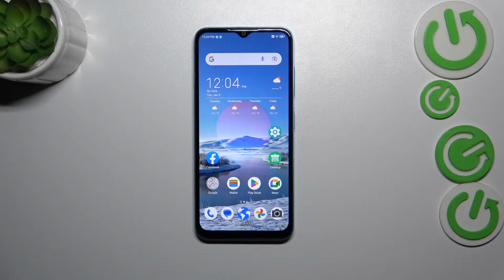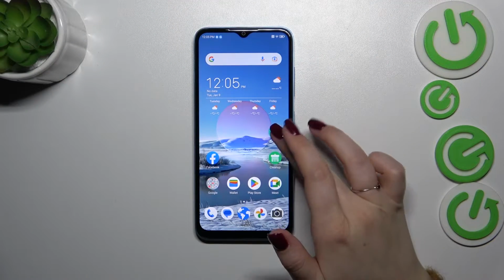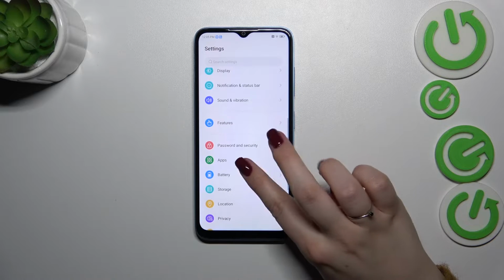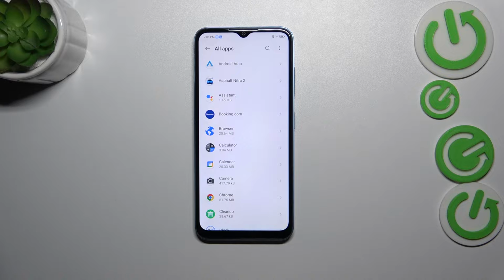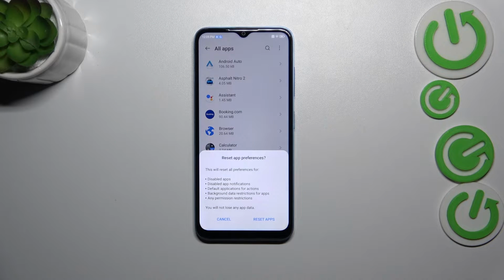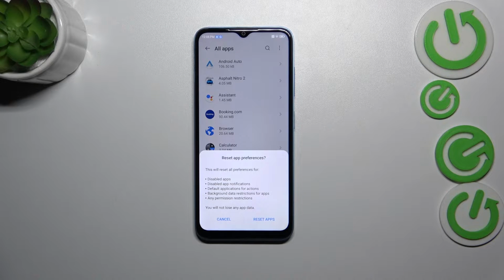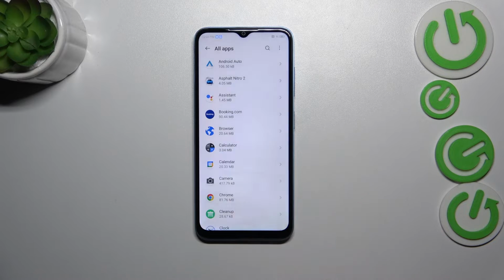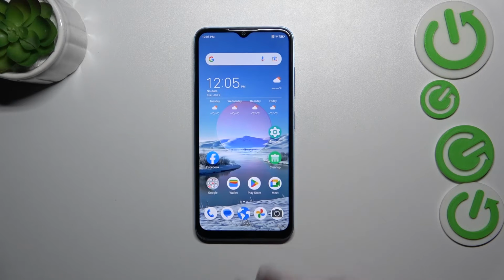How to Reset App Preferences & Settings on ZTE Blade A73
Reset your ZTE Blade A73 app settings to default with this step-by-step tutorial. Whether you want to troubleshoot issues or simply start fresh, restoring default app preferences is a breeze. Learn how to navigate the settings and revert apps to their original configurations. Keep your device running smoothly by following these easy instructions to reset app settings on the ZTE Blade A73.

How to restore default app preferences on ZTE Blade A73? How to reset default apps on ZTE Blade A73? How to return all app preferences back to default values on ZTE Blade A73?